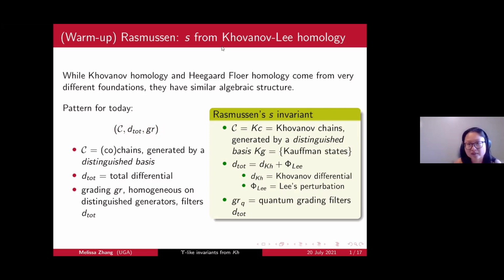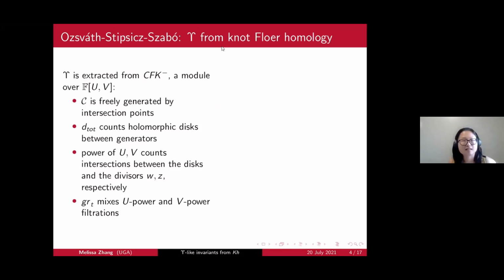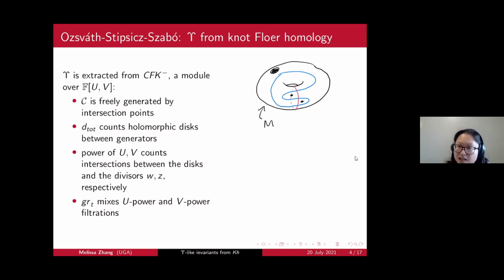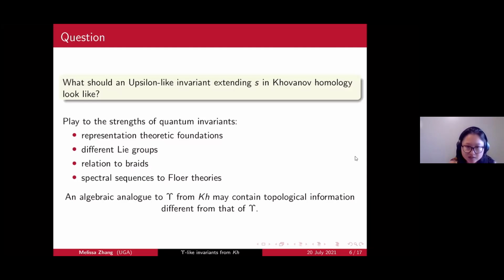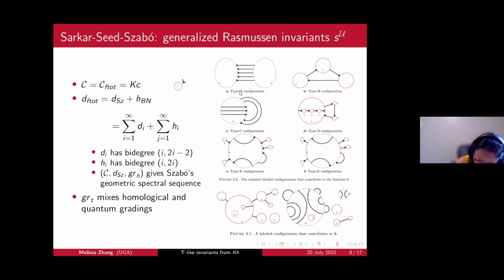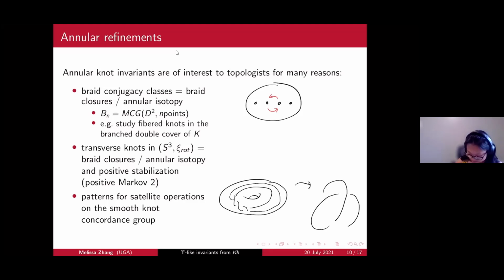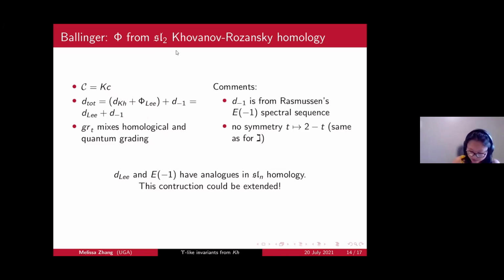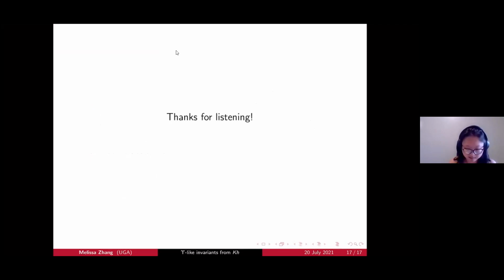Upsilon-like invariants from Khovanov homology - Melissa Zhang